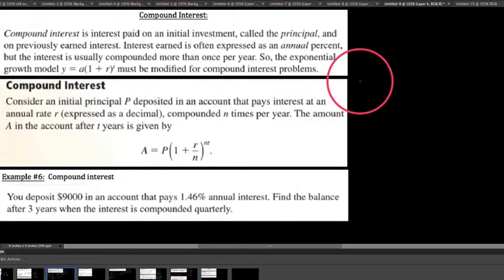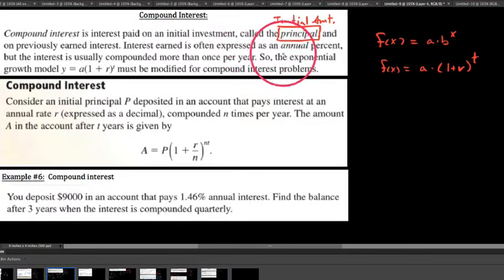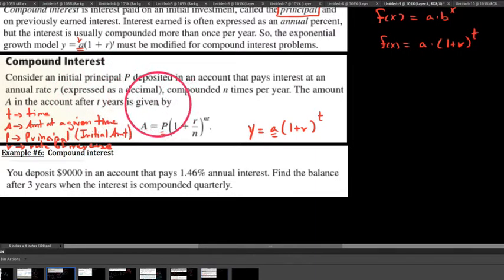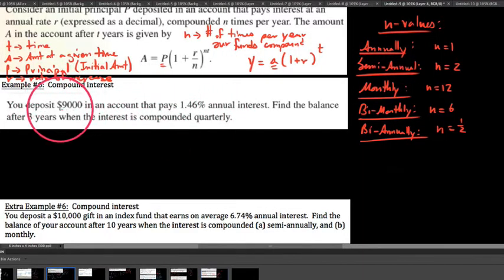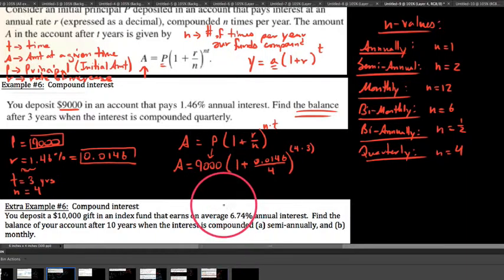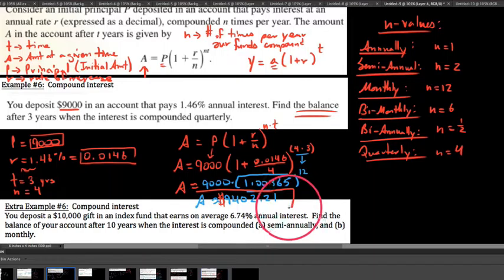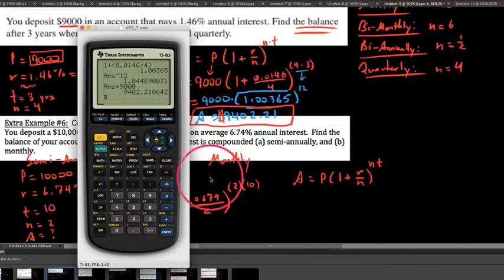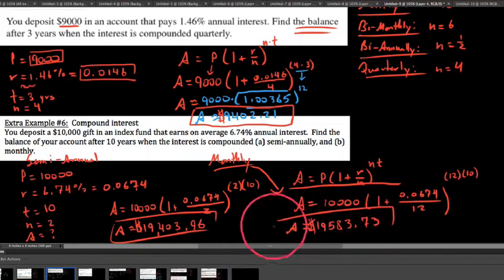HA2 , 6.1.7 , Compound interest